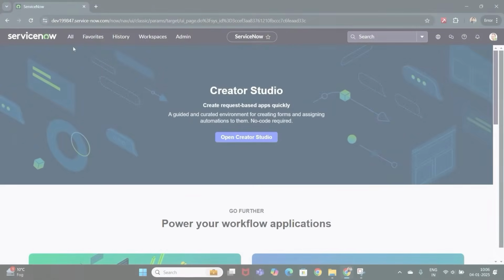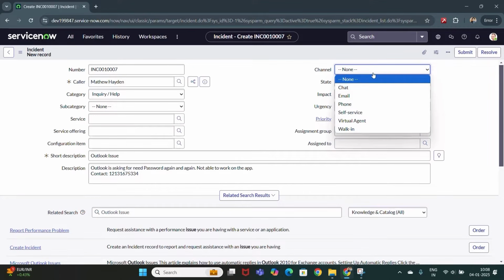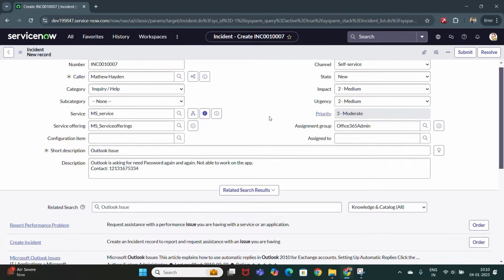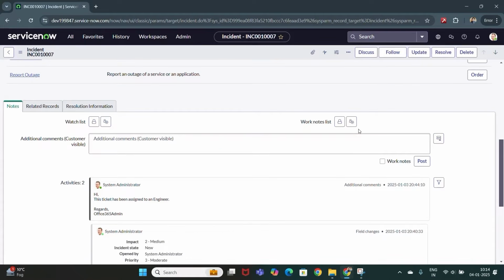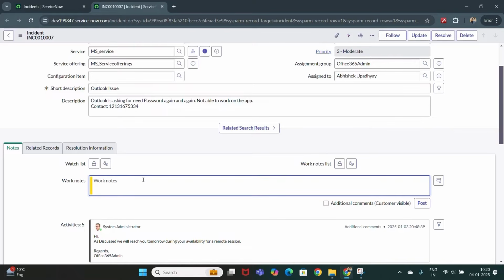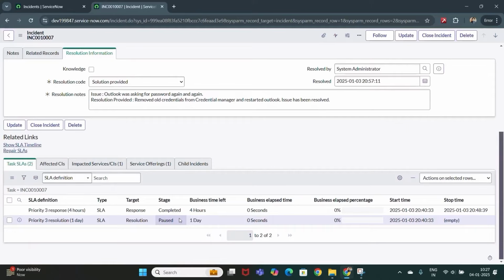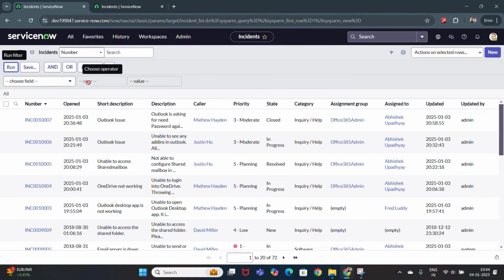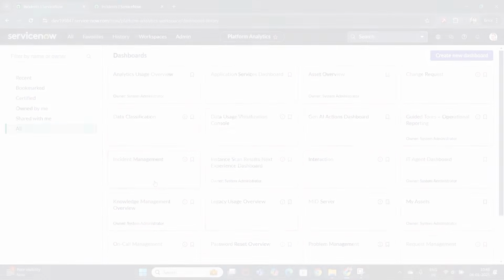ServiceNow Tickets | Step-by-Step Guide for Creating and working on ServiceNow Tickets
“Struggling with managing ServiceNow tickets? This ultimate guide will show you exactly how to create and modify tickets like a pro! Perfect for beginners and experienced users, this tutorial reveals insider tips to streamline your ticket management and boost your efficiency.

📌 What you’ll learn in this video:
 • How to create ServiceNow tickets quickly and correctly
 • Expert techniques to modify and update ticket details
 • Proven strategies for seamless ticket assignments and resolutions
💡 Why watch this video?
 • Master ServiceNow ticketing with ease
 • Save time and reduce errors
 • Enhance your IT operations like never before

🔥 Don’t miss out—start your journey to becoming a ServiceNow expert today!

Have questions? Drop a comment, and let’s learn together!